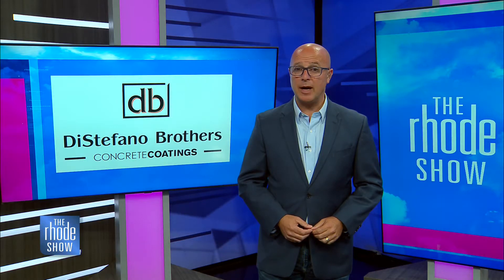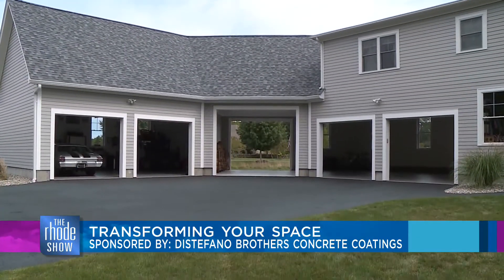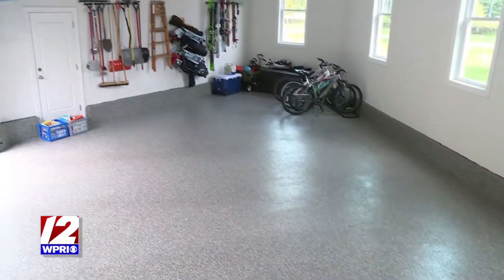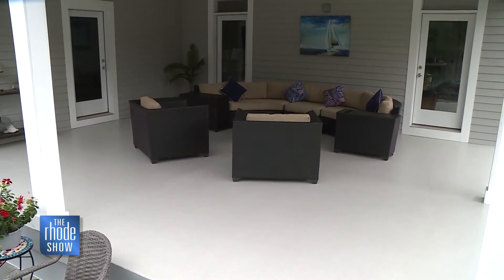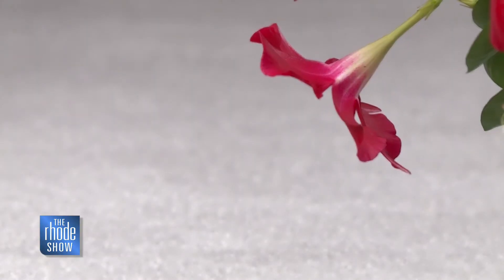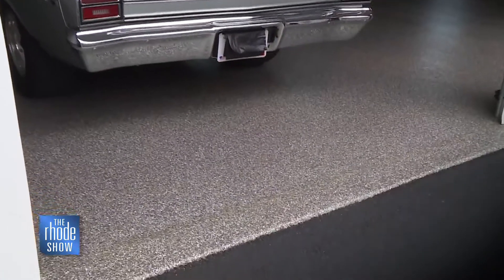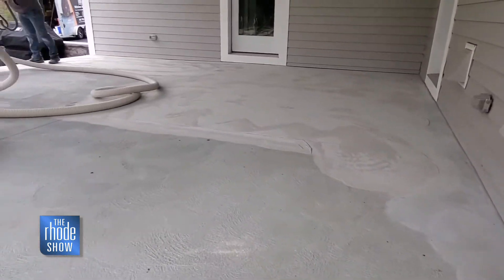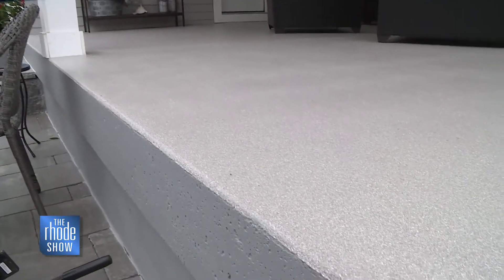Have your garage be the envy of the neighborhood